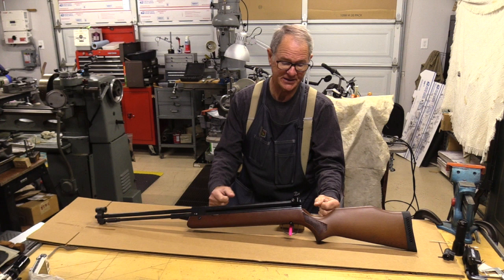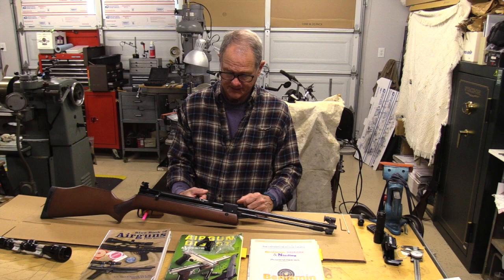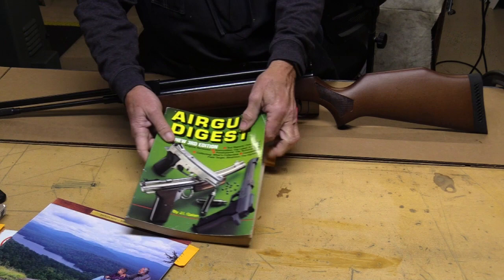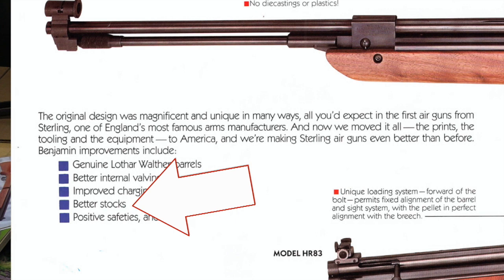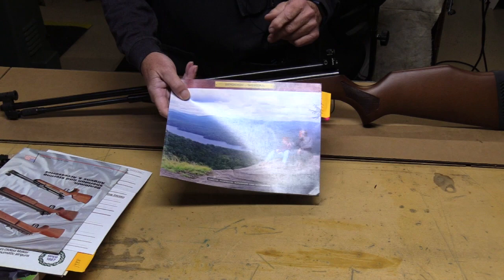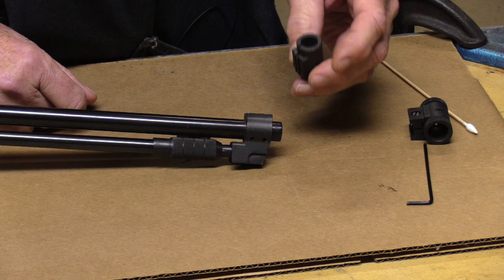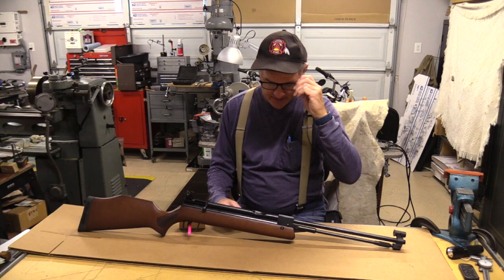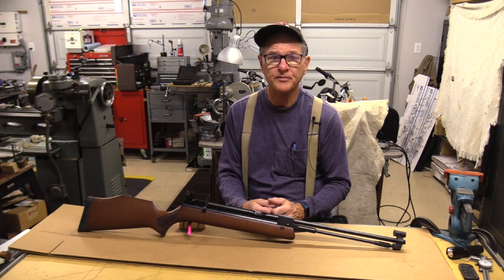Quick Look at a Sterling HR81 air rifle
Northwest Airguns recently acquired a Sterling HR81 air rifle, made by Benjamin Sheridan in the late 1980's.  This is a quick review of features, history, and performance.

For more information about this unique air rifle, check out Tom Gaylords Pyramid Air 4-part Blog here;

And Nick Carters blog here;

I've also put up some background materials here;

You can help with new equipment and videos by supporting this channel;

UPDATE:
Just received the HW/Weihrauch front sight elements from Knibbs in the UK, and they fit the front site perfectly!!!